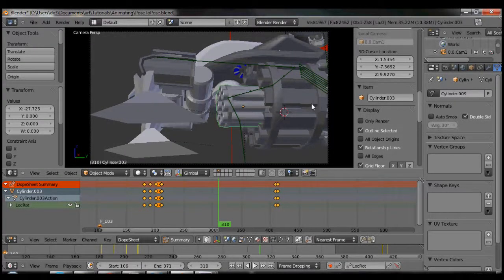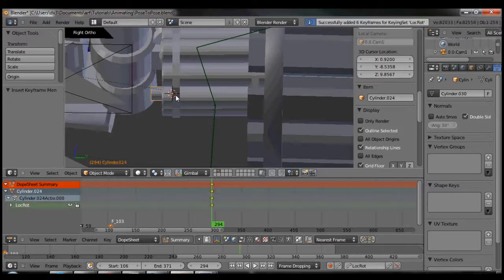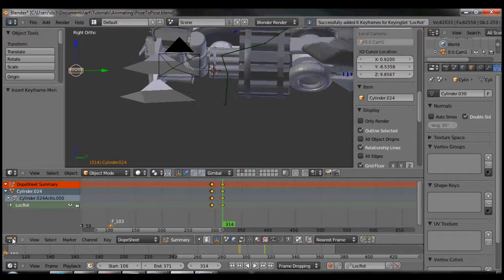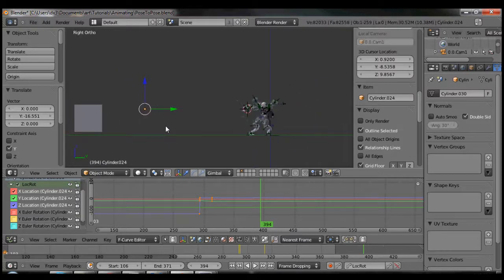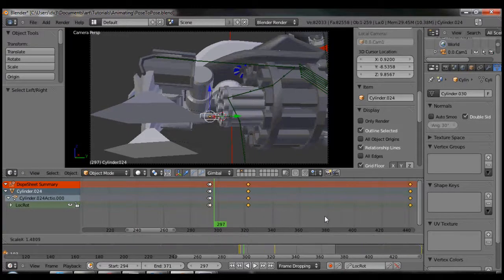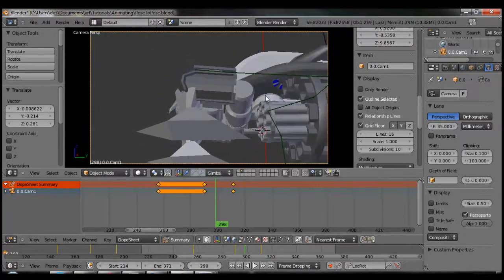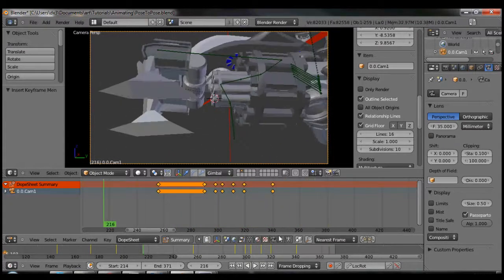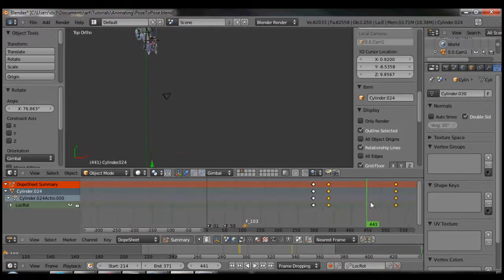Awesome Pose to Pose animating part 5A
THIS TUTORIAL FOLLOWS PART 4

How do I set up a scene? How do I animate a cool movie?
This tutorial set goes through pose to pose animation, working with a character, camera, timing, etc.

by the end of this tutorial set, you will have seen me develop a completed action ready to be included into a background scene, rendered, and off to the presses!

Assumes a knowledge of bones and basic keyboard shortcuts

like me on Facebook Dx3 Studios

Here we animate the bullet firing from the chamber

Please leave comments (especially nice ones :)

a low poly version of the character (same bones, different model) is available at blendswap (until the full version is available)